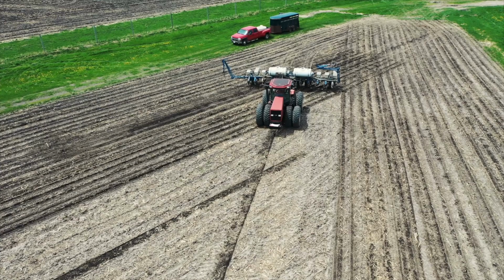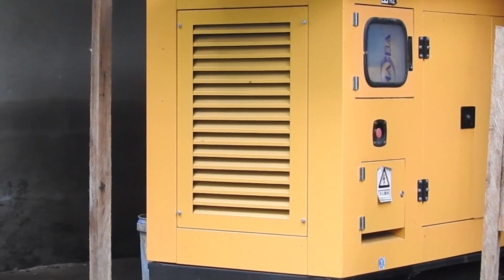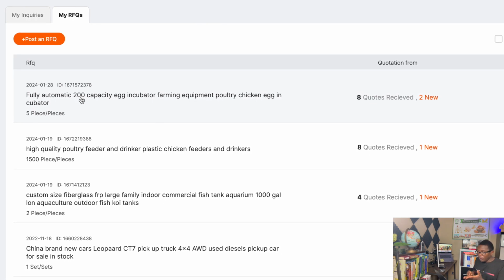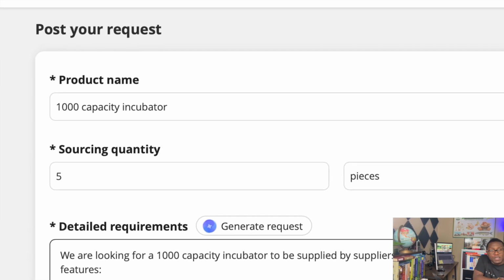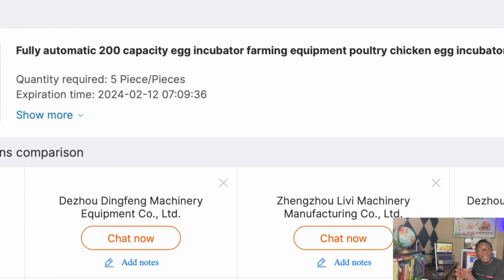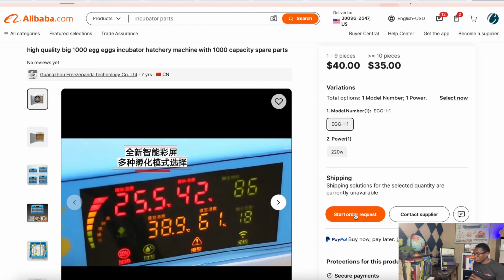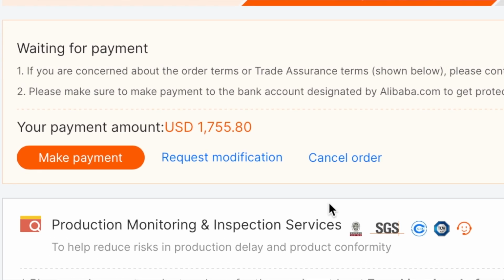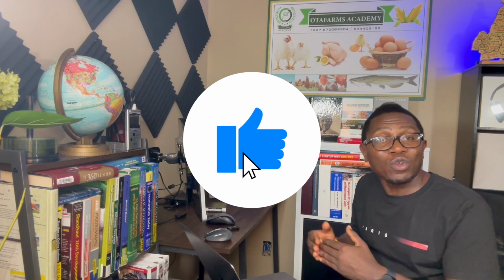How to Buy Best Farm Equipment From China using Alibaba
In this video, we will show you how to order Agricultural or Farm Equipments from China. This is the process we use to order equipments from China using Alibaba.com. The knowledge you will derive from this video can be used in any country around the world.

They even help me load my containers and ship to me in Cameroon.

00:00 - Introduction
04:00 - How to Purchase Farm Equipment?
09:45 - Making Payments on Alibaba
18:01 - Shipping From China to Africa
22:18 - Is Alibaba Safe?
23:19 - Tips on How to Order from Alibaba
26:20 - Conclusion

Learn how to Order Poultry Farm equipments using Alibaba. This video will help you get Top-quality Poultry Farm Equipment Directly From China!